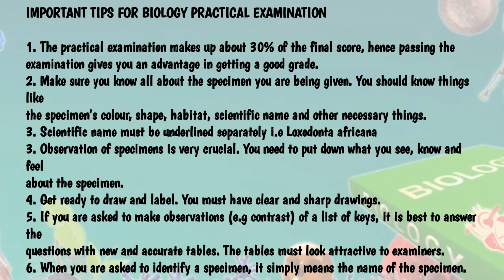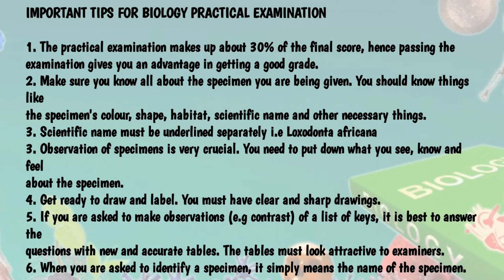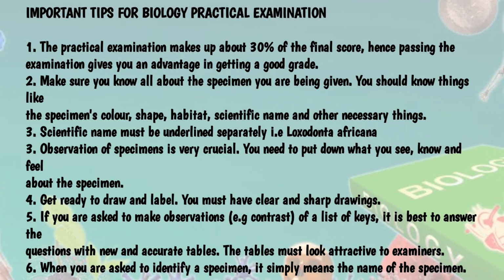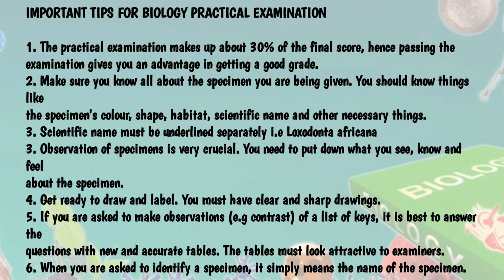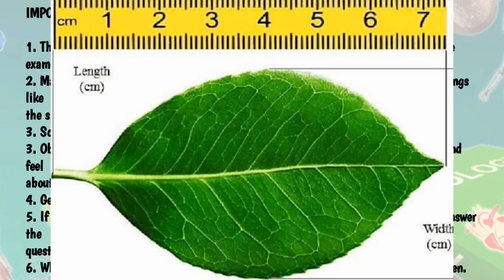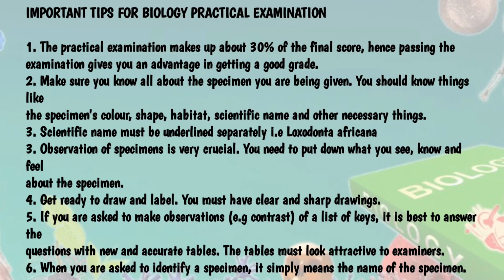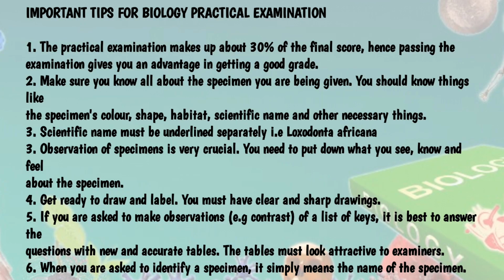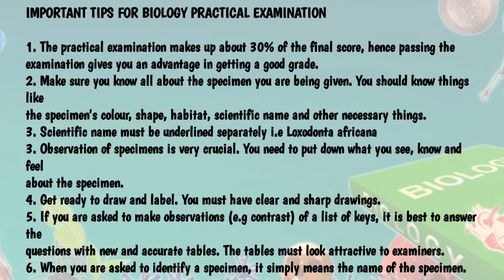Top Mistakes to Avoid in Biology Practical Exam Rules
In this video, you will learn a concise approach about excelling in the biology practical examination. Do well to note the do's and dont's.